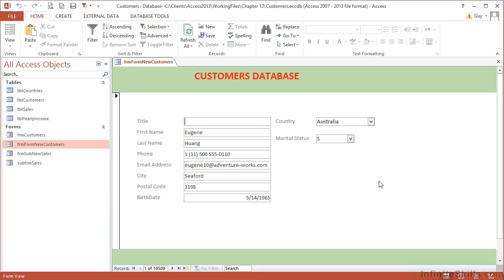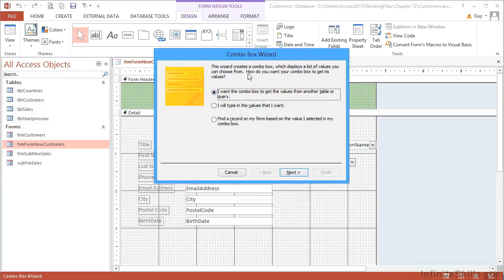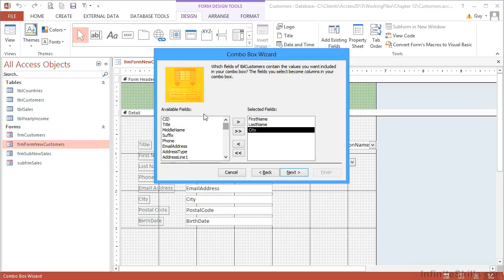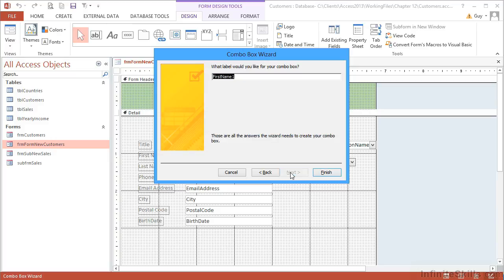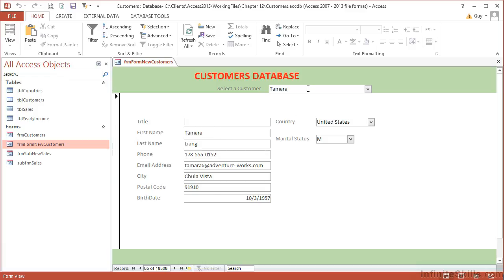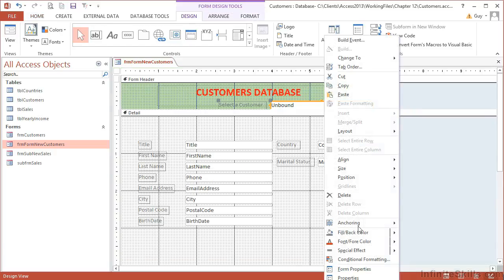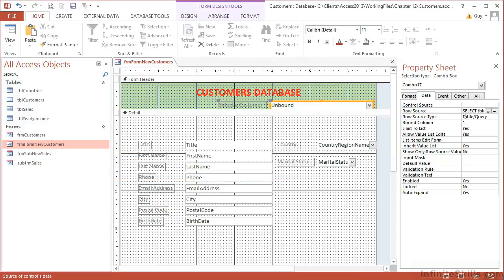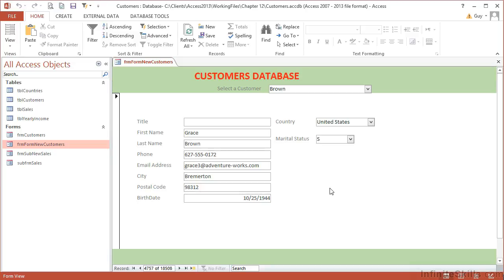1204 access - Chapter 12 part 4